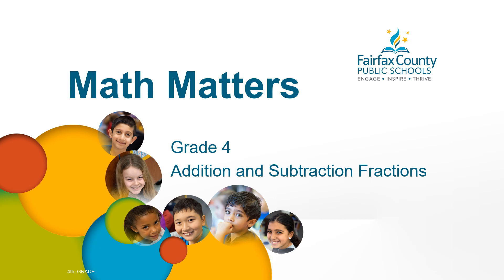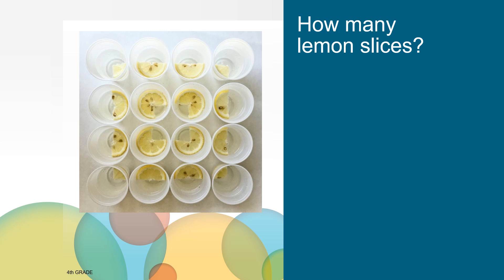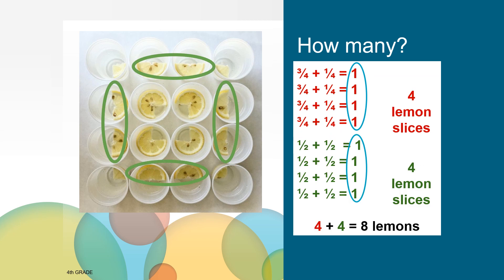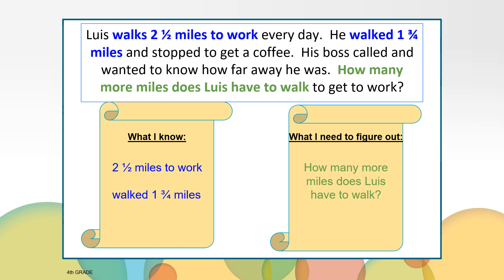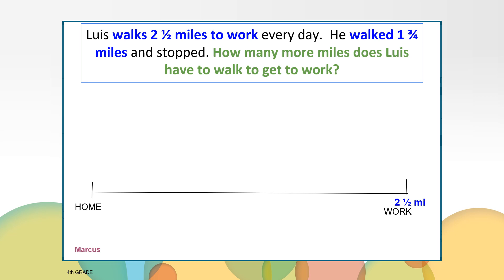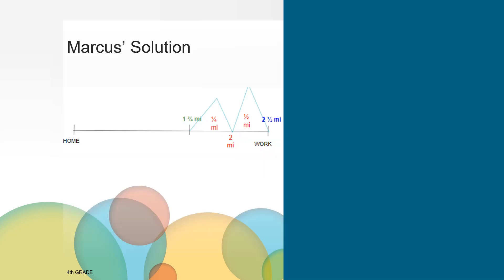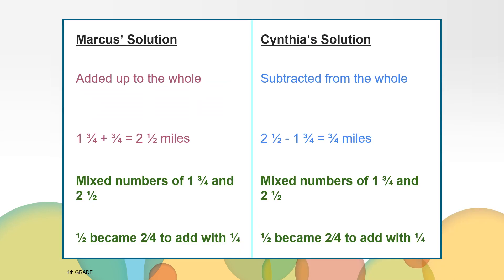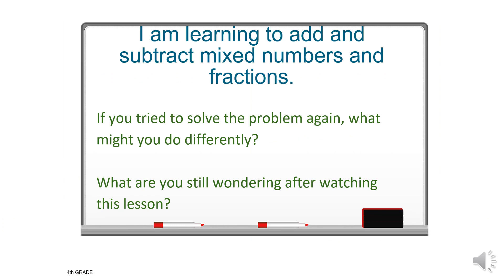Adding And Subtracting Fractions - Math, Grade 4, Unit R, Video 3